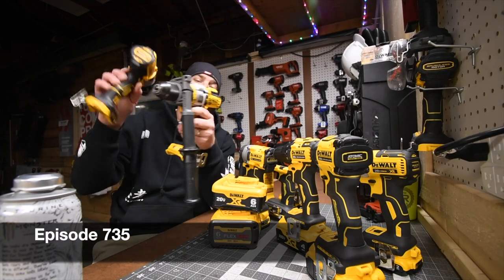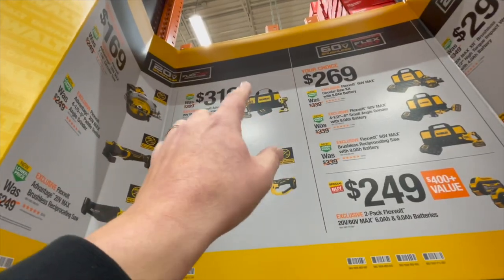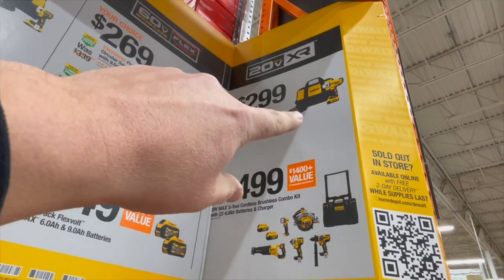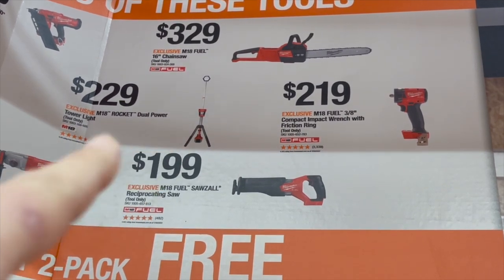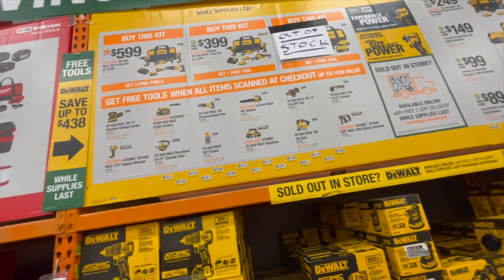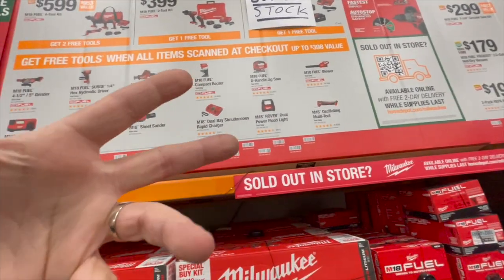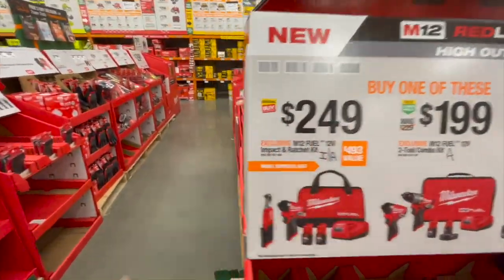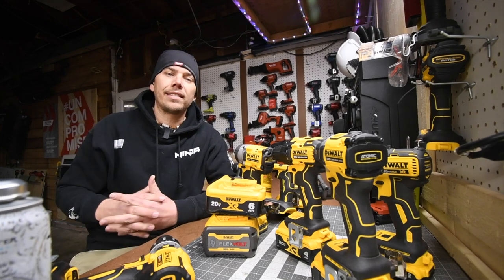TOP Contractor grade Tool Sales You must get!